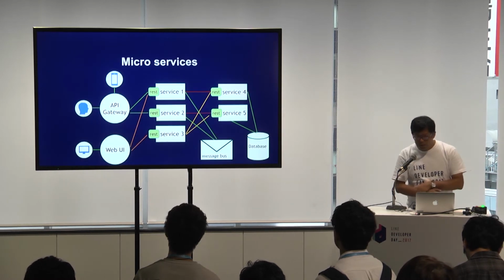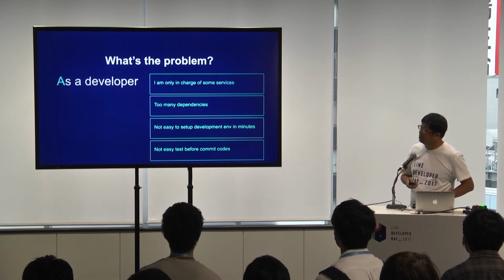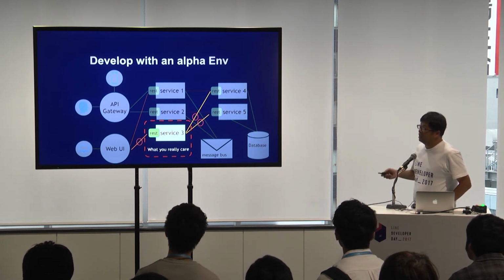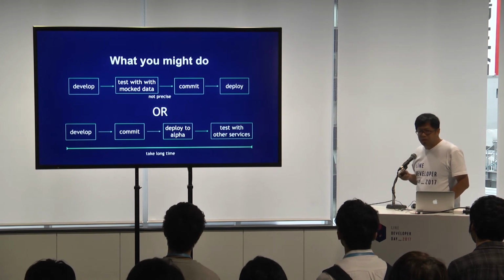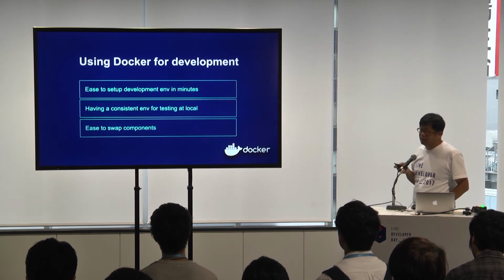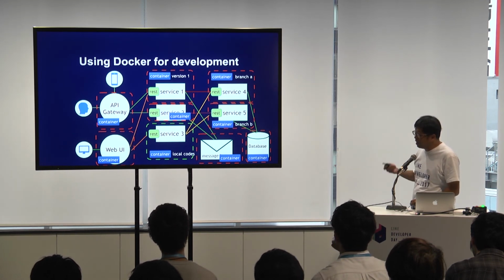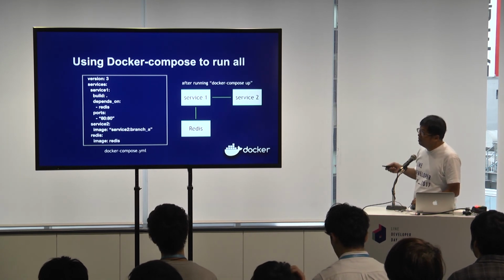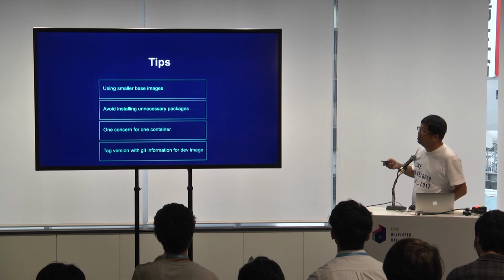Local development environment for micro services with Docker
Speech by: LINE Taiwan Platform Biz & Service Office Julian Shen